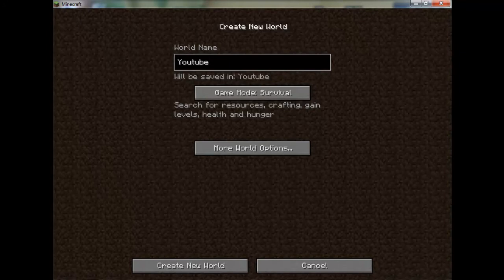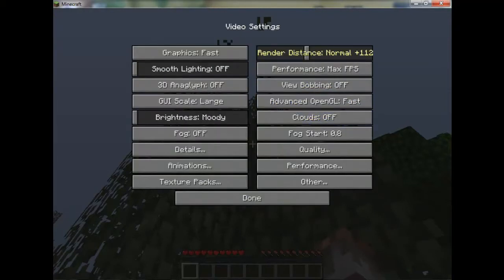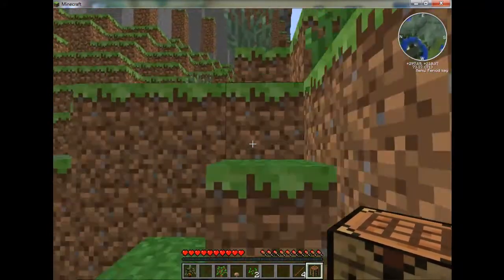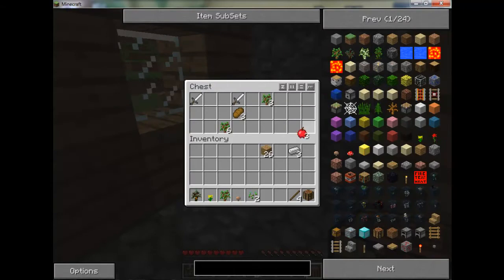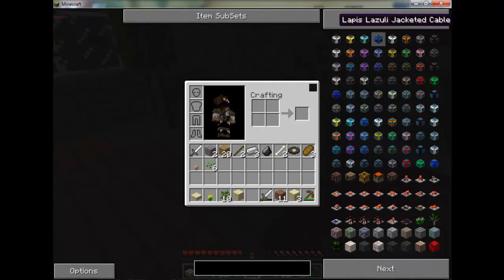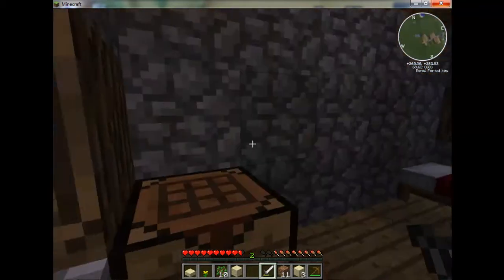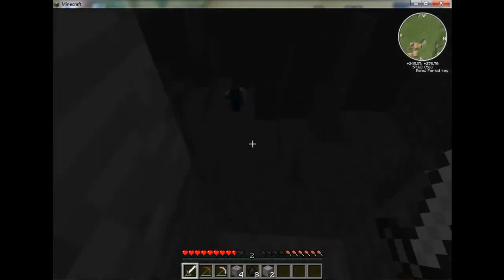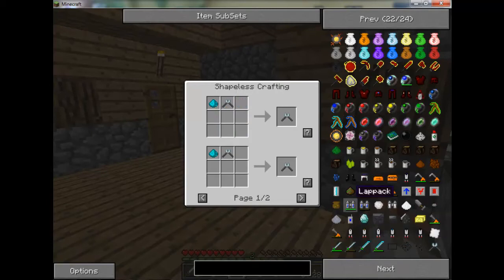Minecraft Technic LP - Episode 1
Today, we talk about Tekkit, CoD, And a possible Future LP ~Wink wink~